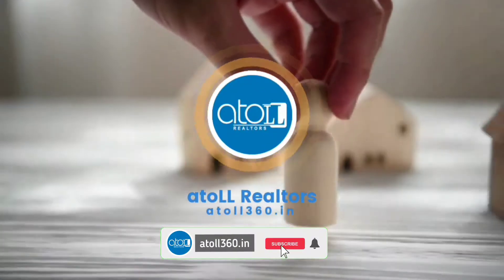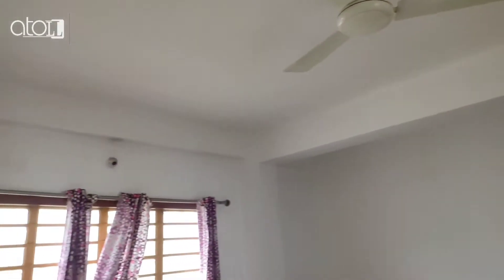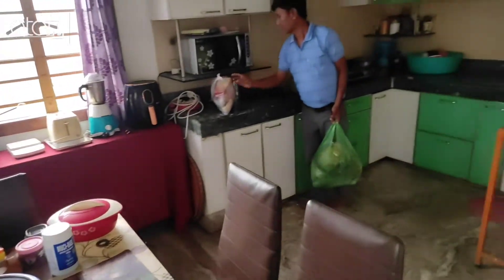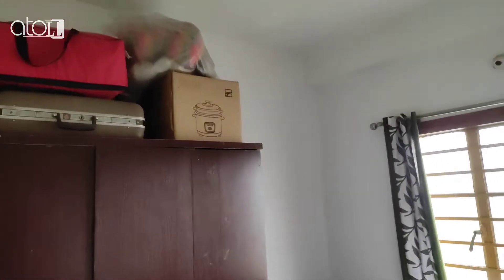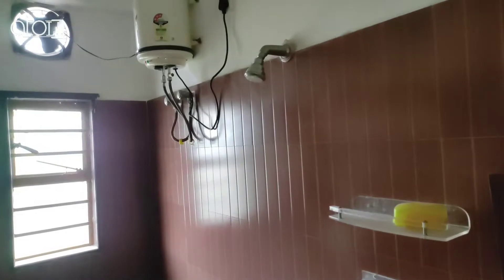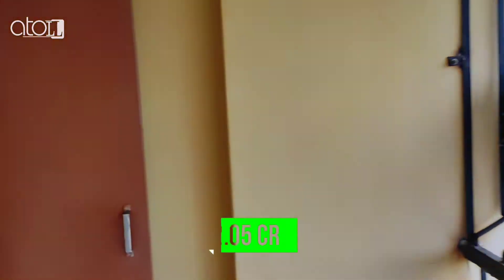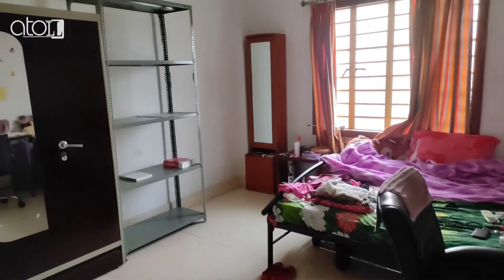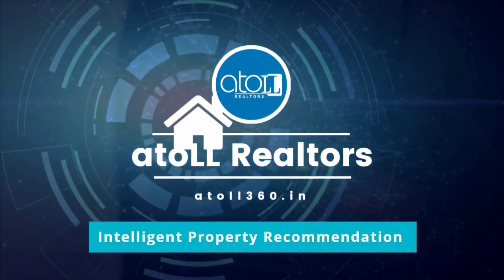"Independent House Sale in Chayan Para Siliguri Part-1 | atoLL Realtors"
Welcome To atoll360 Iɴтellιɢeɴт Properтy Recoммeɴdαтιoɴѕ…
FREE NETFLIX STOCK
I am gifting you Netflix Stock worth ₹500. Enter my code TANR40QNFX while signing up and fund your US stock account to claim 🥳
OVERVIEW
Independent House Sale in Chayan Para Siliguri.
A 6 Apartment Independent house.  Designed in a flatwise manner. Land area 4.5 kattha [ 3240 sqfe]. Built-up area 10,500 sq feet. Each floor is approx 2300 sq feet, vitrified.  The ground floor has 4 garages, one office room, one hall,  one kitchen dining and 1 bathroom. 1st and 2nd  floor each have one 3 bedrooms and one 2 bedroom flat with one attached and one common washroom in it. 3rd -floor has a combined 3 bhk and 2 bedrooms with 2 master bedrooms and 3 washrooms. There are tiles fitted on the floor. The top floor is a terrace vitrified and covered by trust and false ceiling having 2 halls with 2 washrooms. One extra washroom too is present outside the building. There is an Elevator facility. Among the nicest neighbourhoods in Chayan Para, the residential area is good. Building age 7 years. A house price is ₹. 2.05 CR only…
Tell us if you want to sell or buy the property and we’ll provide you with online marketing services.
Voice➠ Ishani Saha
Any Query
Tᴏ ᴋɴᴏᴡ ᴘʀᴏᴘᴇʀᴛʏ Sᴀʟᴇ ᴏʀ ʀᴇɴᴛ ɴᴇᴀʀ ʏᴏᴜ ᴊᴏɪɴ ᴏᴜʀ
how likely is it that you would recommend atoLL Realtors to your family and friends?

You wanna buy furniture?

Details  Contact
atoLL RealTors Today

 Your Property Buyers are Closer than you think…
Date➠ 16/04/2022